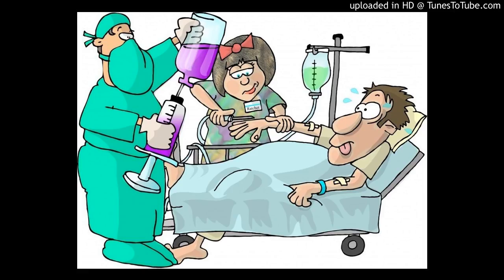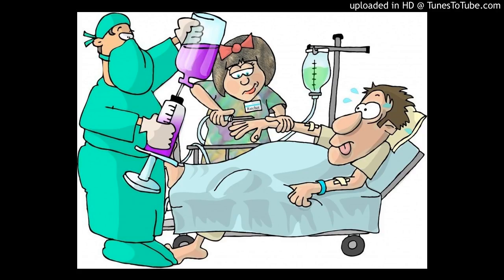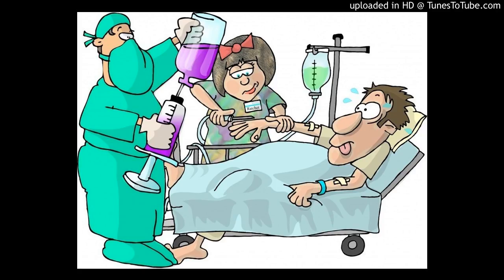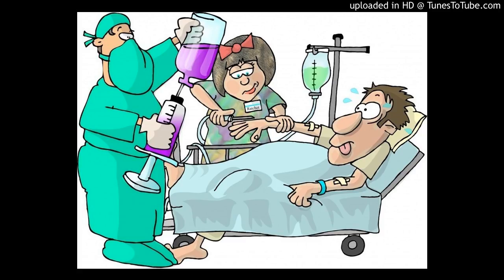Walker OR day 4 pt 1 nur 112 (mp3cut.net)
walker or day 4 pt 1 post op nur 112